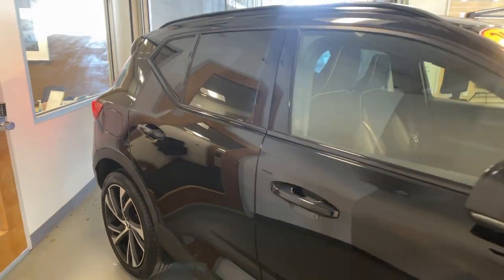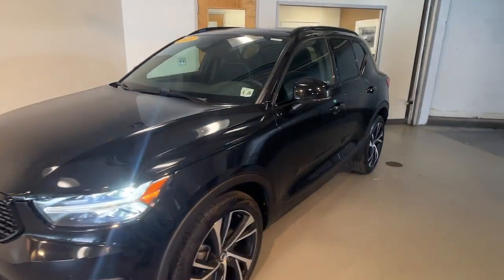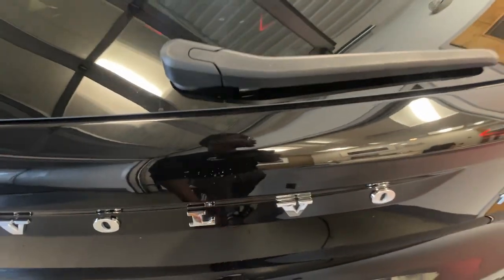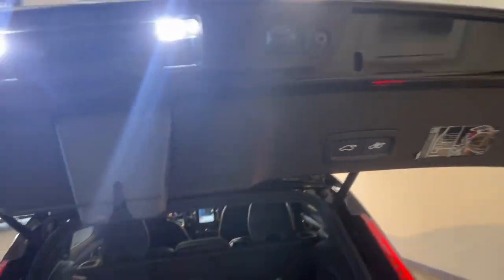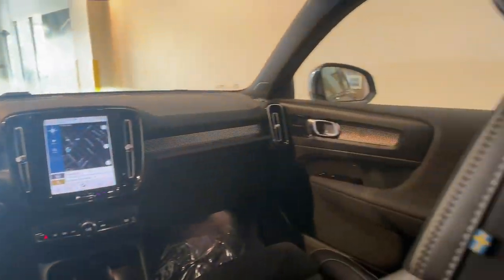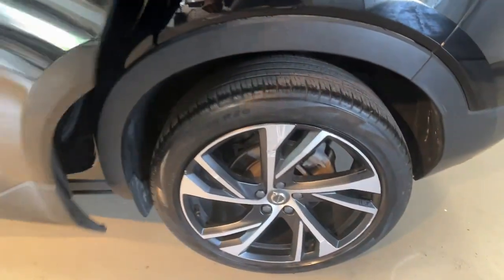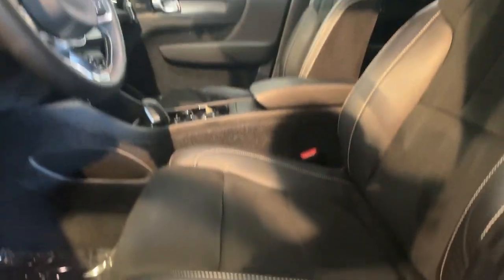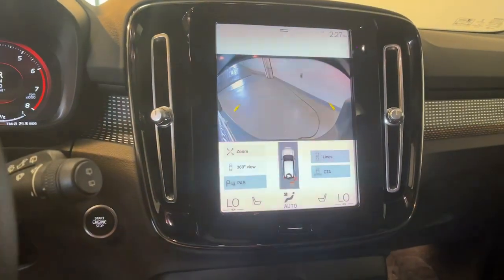2021 Volvo XC40 R-Design Summit, Westfield, Union, Newark, Scotch Plains NJ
Pre-Owned 2021 Volvo XC40 R-Design available at Smythe Volvo located in 40 River Rd, Summit, NJ, 07901. Servicing the Summit, Westfield, Union, Newark, Scotch Plains area.

You're gonna love the  2021  Volvo XC40.  Take a tour of this tech-savvy Volvo XC40, the spirited subcompact crossover that prioritizes safety, comfort, and versatility, and wraps it in distinctively tasteful Scandinavian style. The following are some of this vehicles highlighted options: Apple Carplay®/Android Auto®, Moonroof, Navigation System, Keyless Entry, Power Liftgate, Power Passenger Seat, Premium Sound System, Satellite Radio, Heated Mirrors, Fog Lamps. Get the comfort and security your family deserves in this XC40. Our team will give you an outstanding test drive experience. Stop in today!